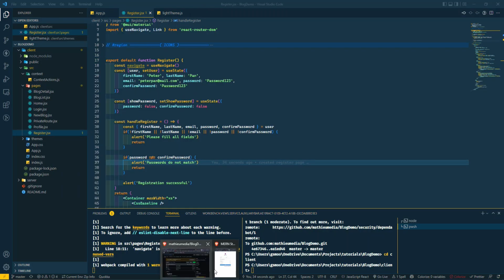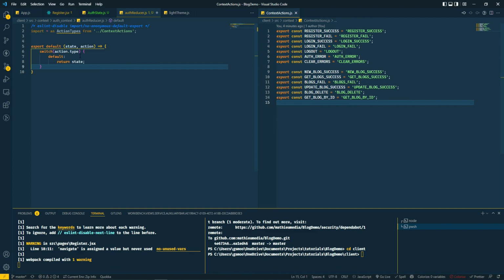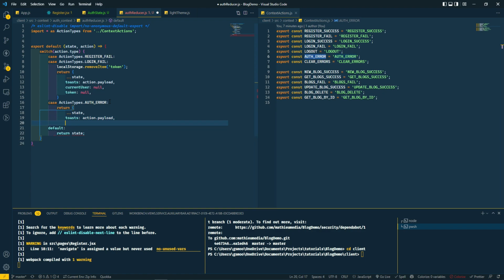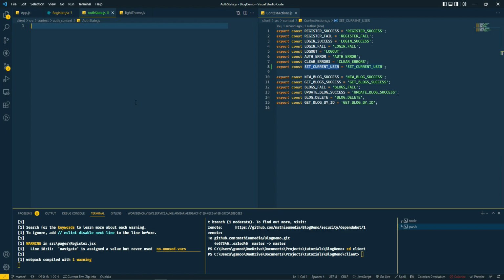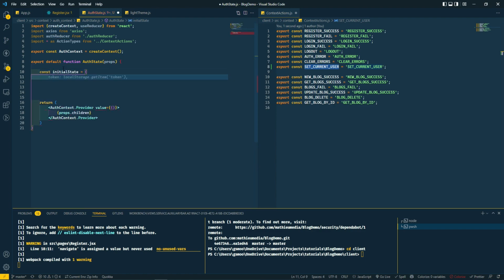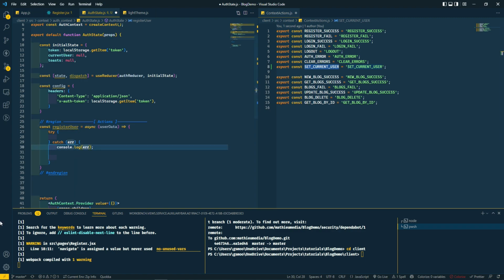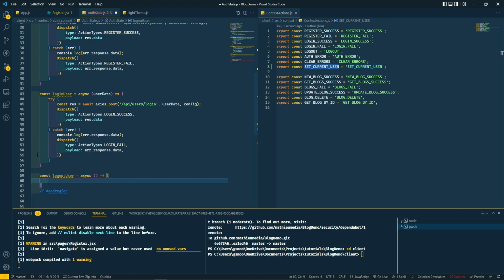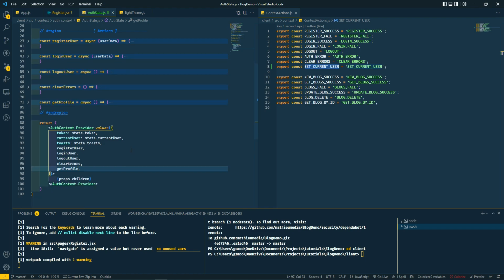MERN Stack Tutorial - Blog Web App - 16 Auth Context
MERN Stack Tutorial Blog Web App. We will be creating our own blogging web app. In this tutorial, we will be using MongoDb, ExpressJs, Nodejs, React Hooks and Context API. We will also be using Material-UI as framework